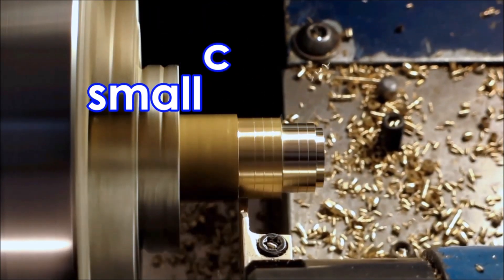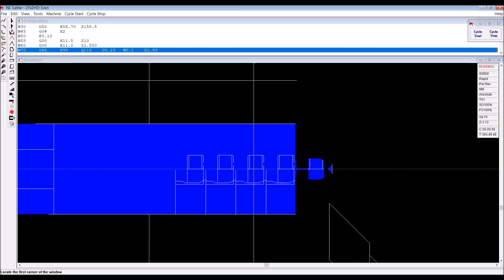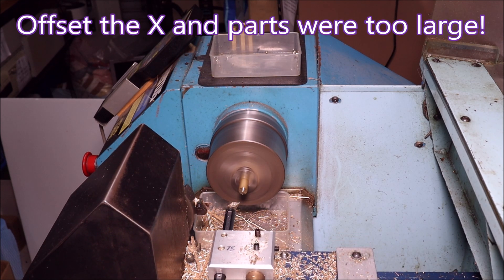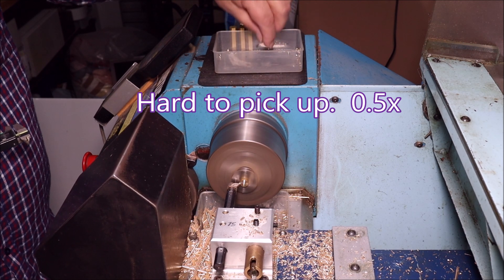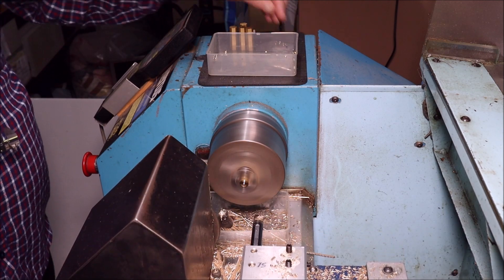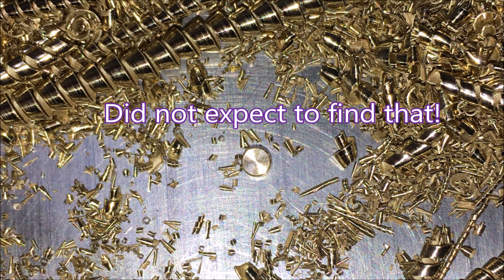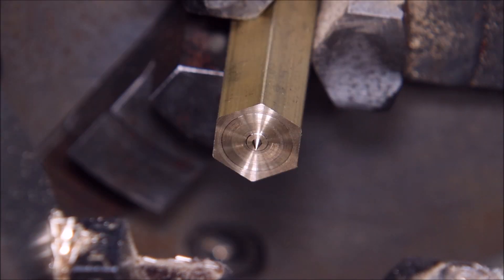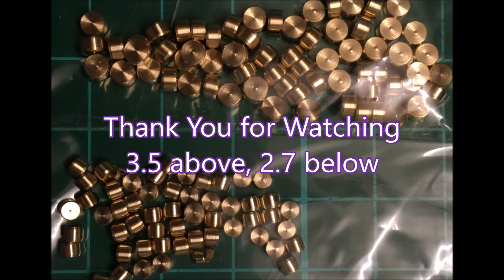Tiny 2.7mm brass bush turned in cnc lathe. Used in clock repair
Another set of clock repair bushes, but this time with initially a wider view of the lathe. Includes software simulation and a look at the actual cnc code.